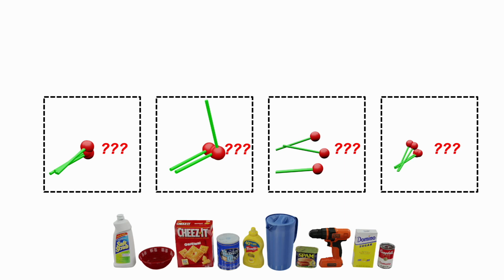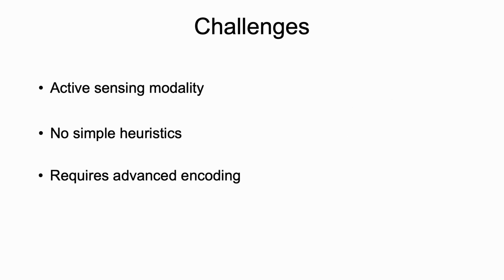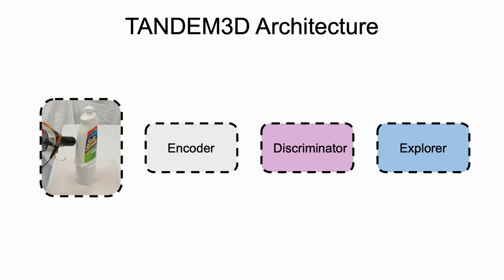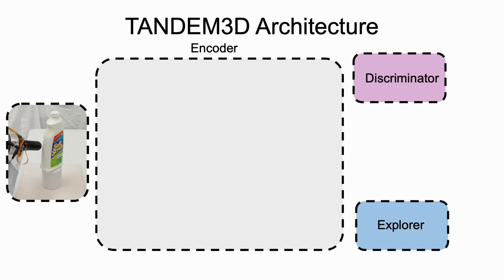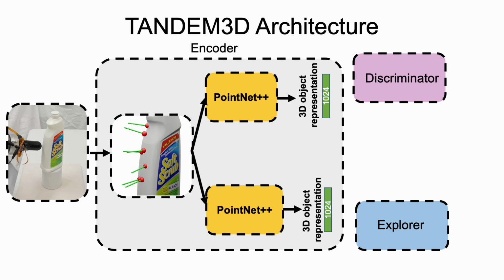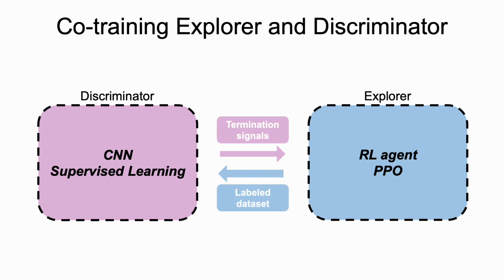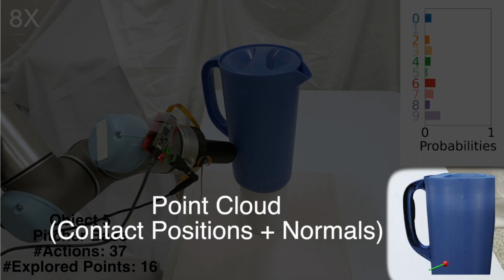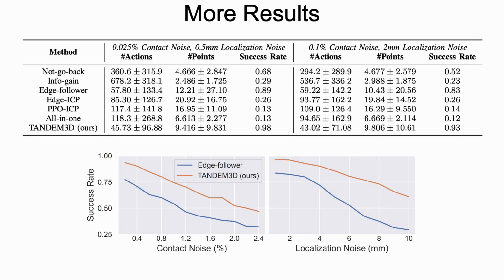TANDEM3D: Active Tactile Exploration for 3D Object Recognition (Oral Presentation)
This is the ICRA 2023 oral presentation video for our paper: TANDEM3D: Active Tactile Exploration for 3D Object Recognition.

Chapters:
00:00 - Title
00:07 - Task and Real Robot Setup
00:53 - Challenges
01:47 - 6DOF Action Space
02:01 - TANDEM3D Architecture
03:14 - Co-training Explorer and Discriminator
04:04 - Demo on Pitcher Base
04:55 - Demo on Power Drill
05:06 - Demo on Bleach Cleanser
05:32 - Demo on Bowl
05:42 - More Results